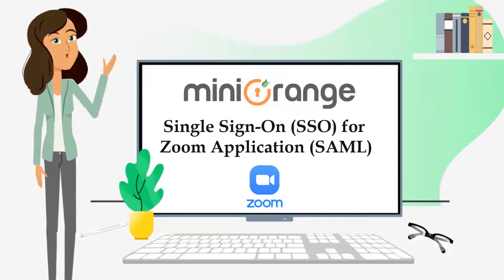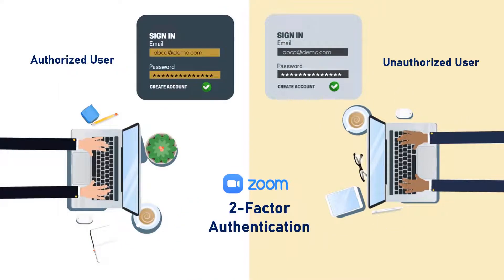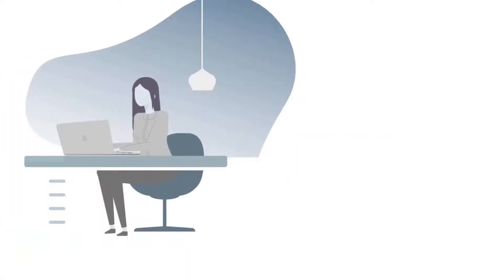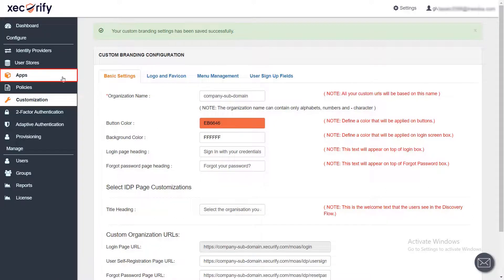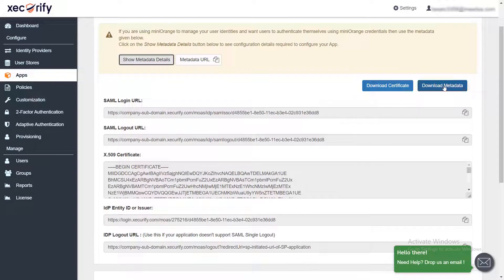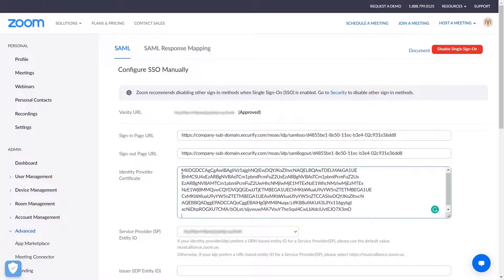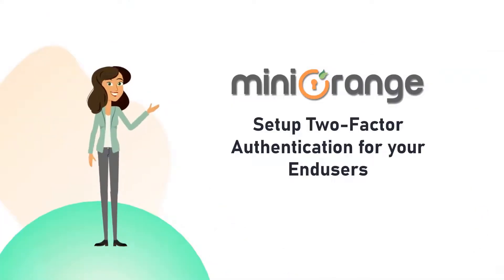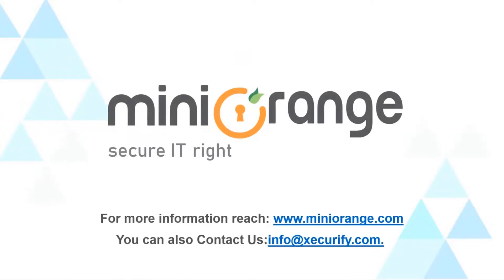How to Setup Zoom Single Sign-On (SSO) using SAML to secure your Remote Work Future with Zoom SSO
This video explains how to log into the Zoom Application using Single Sign On (SSO) using SAML Authentication. miniOrange provides a ready-to-use solution to login into Zoom for Identity and Access Management. This solution ensures that you are ready to roll out secure access to Zoom for your employees, students, etc within minutes.

00:10   Features provided by miniOrange
00:20  The overview of SAML SSO workflow for integrating the apps
01:38   Prerequisites for setting up SSO in miniOrange Dashboard
02:12   Setup SSO in miniOrange Dashboard
03:05   Prerequisites for setting up SSO in Zoom Admin Dashboard
03:34   Setup SSO in Zoom  Admin Dashboard
04:53   Test the SSO Login
05:12   Configure 2FA for Your End users
06:00   Contact us for more Information